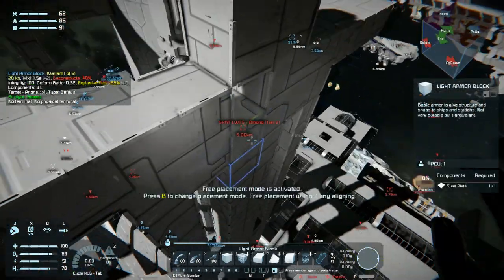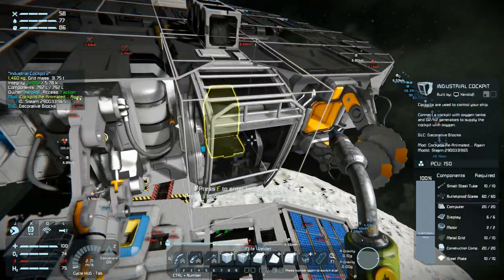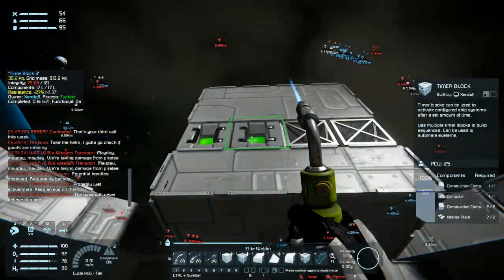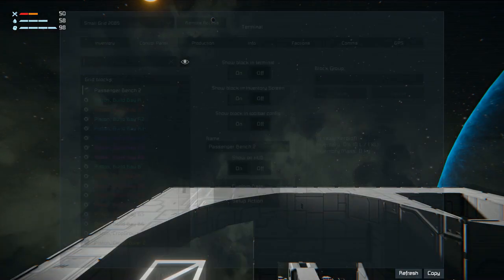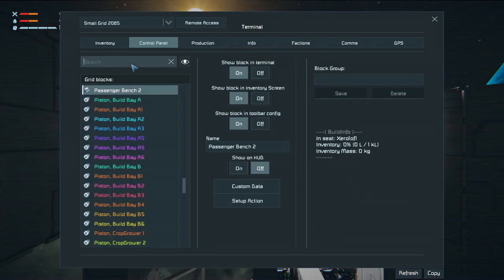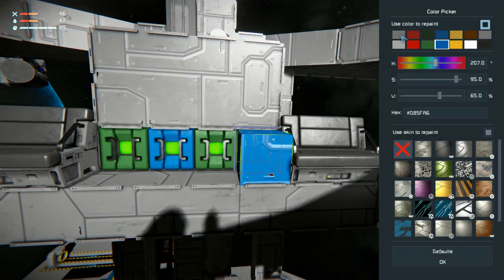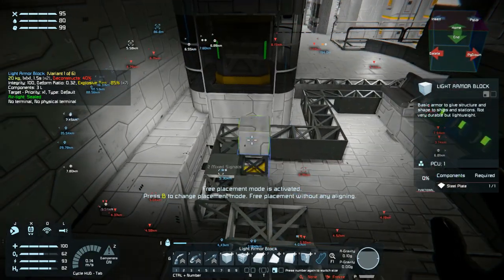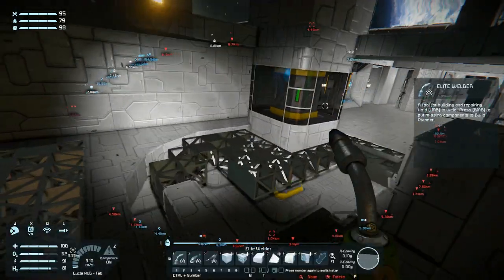Space Engineers Survival - Small Grid Only - Ep38